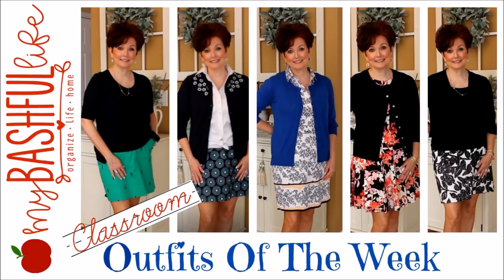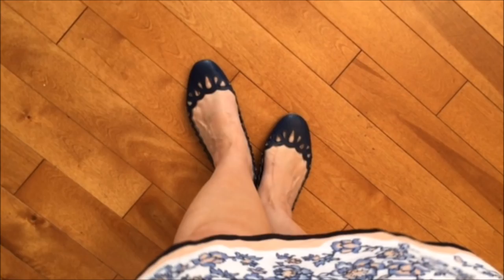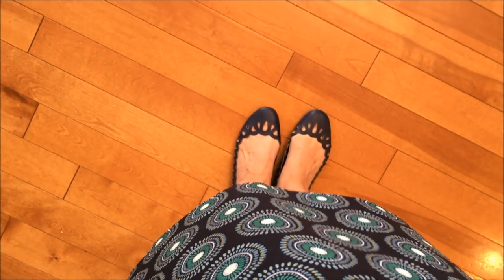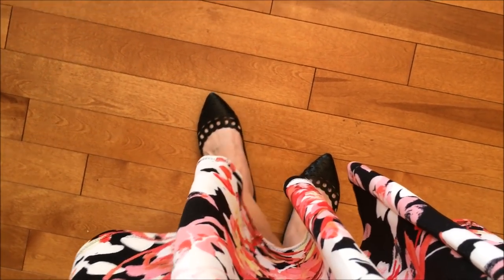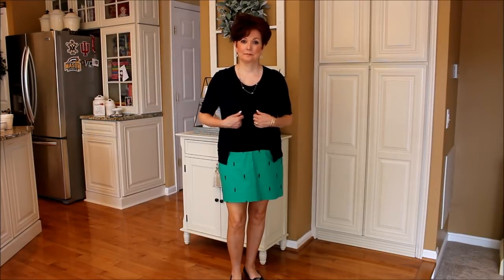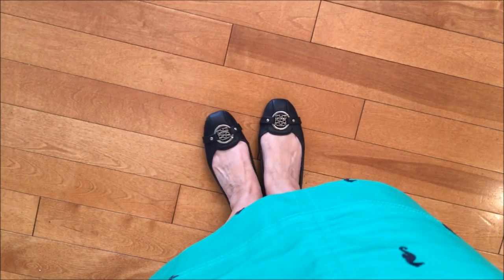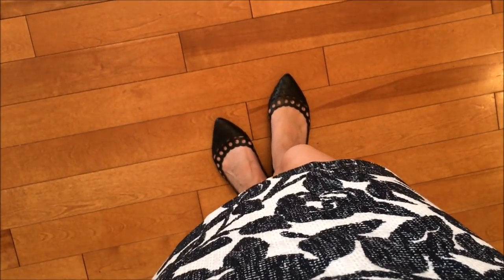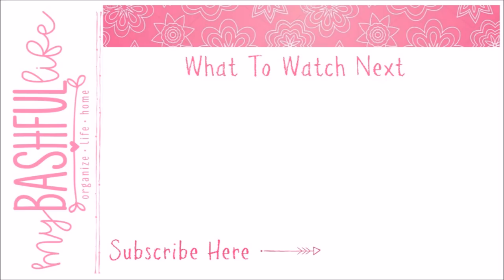Outfits Of The Week / Work / Classroom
in today's video I share what I have worn this week to school! These outfits are appropriate for work or like me, for the classroom! I have been asked to do a video likes this for months and I thought I would jump on it before the end of the school year!

Items mentioned in video:
Skinny Tees